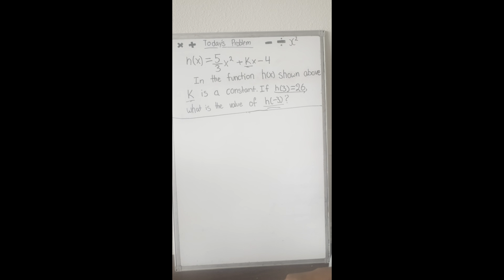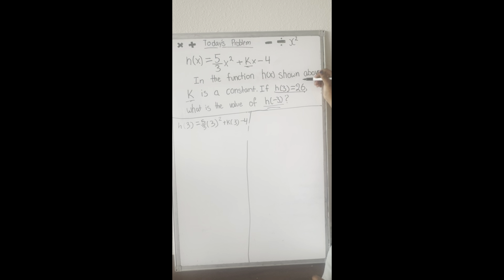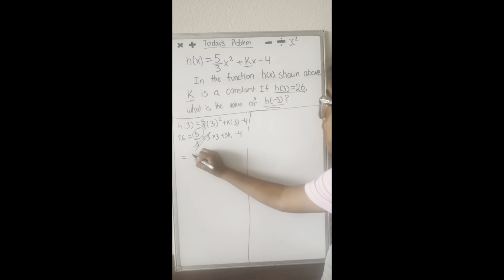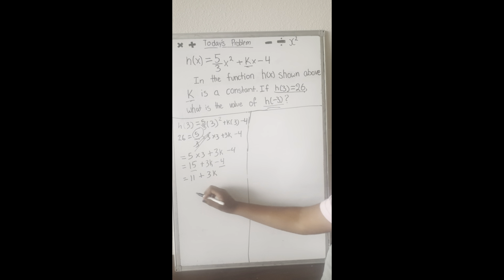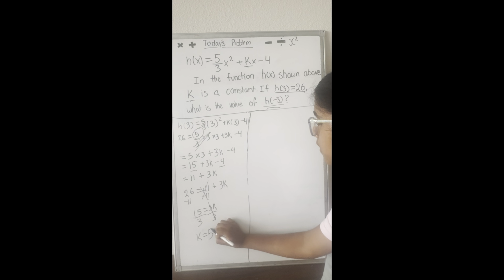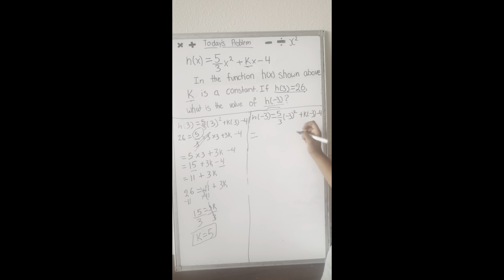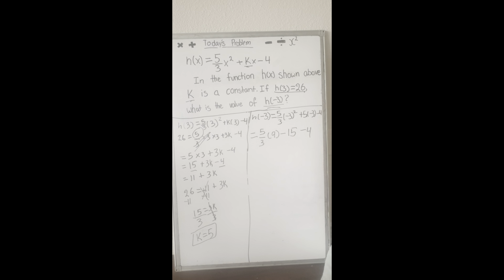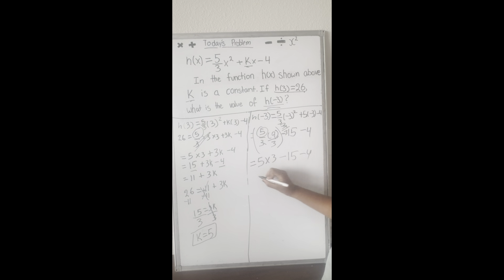Basic Algebra # 4#maths